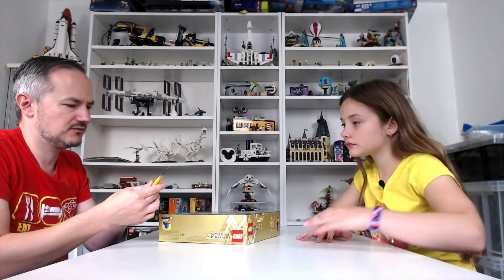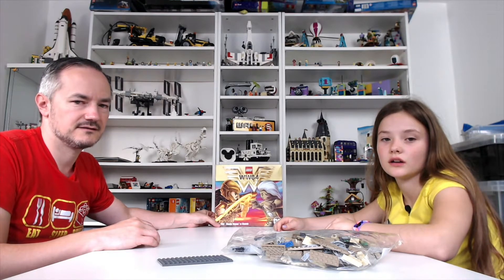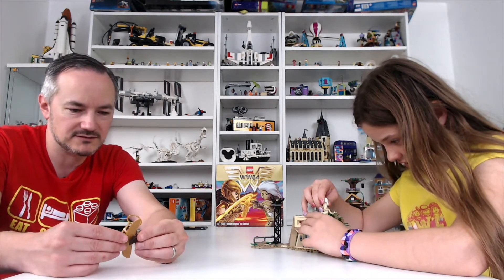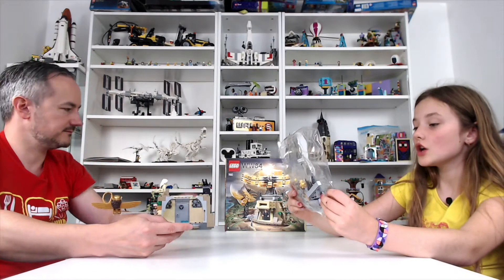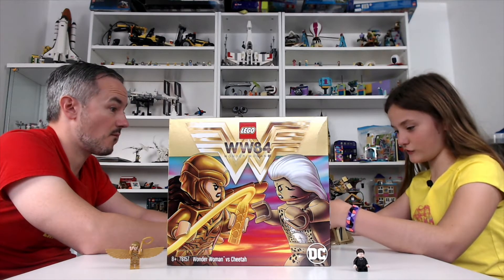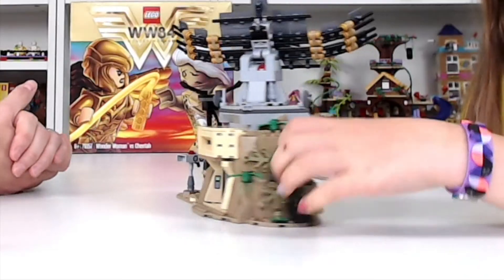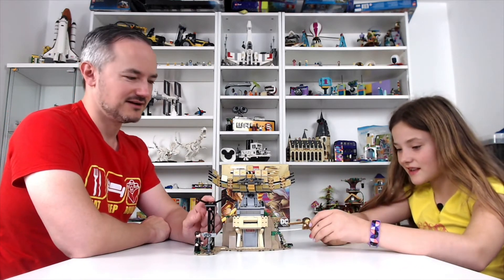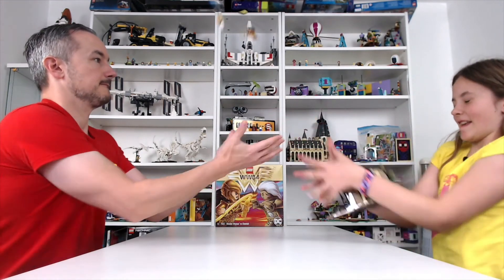106. LEGO® Wonderwoman vs Cheetah!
Yes, the LEGO® Wonderwoman vs Cheetah set is magical, in this video we prove it!

Steve and Lili
That Brick Show!
xx

BUY LEGO® Wonderwoman vs Cheetah! (76157) FROM AMAZON (£26.25 at time of posting this video)